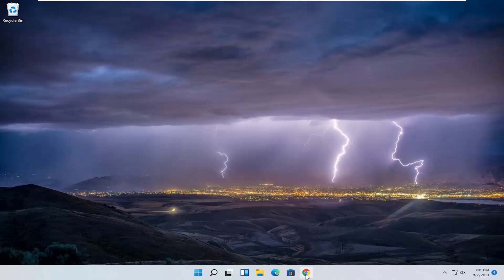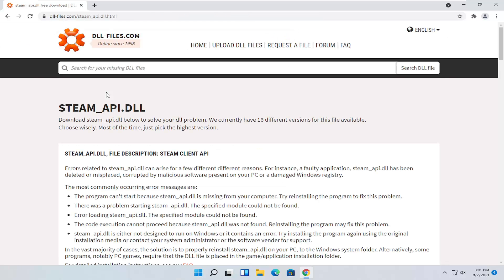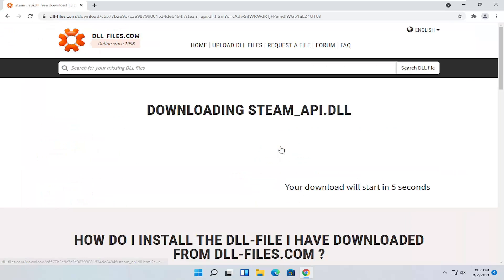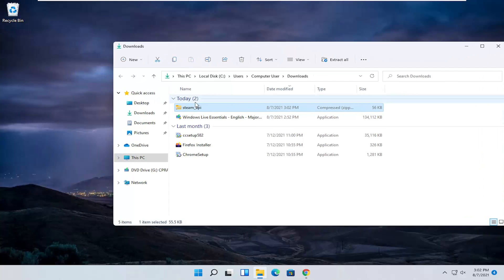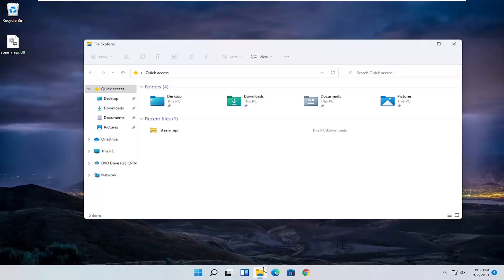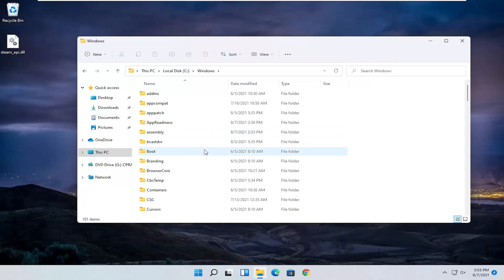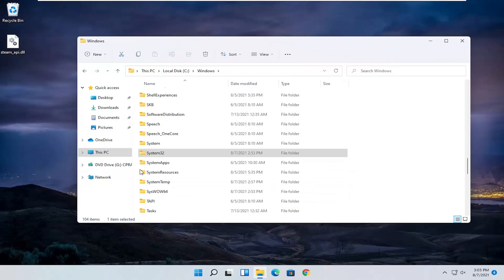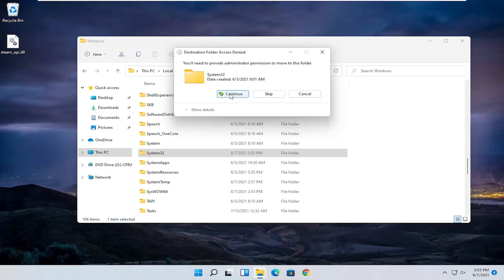How to FIX GTA V steam_api64.Dll Is Missing Error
Steam spi dll is a known error experienced for gamers who prefer playing games from Steam, which is a leading game provider online. Steam features an online library of games and to play these games it has to communicate with steam_api.dll. This is when you notice the error.

The problem of running steam_api64.dll. The specified module was not found.

Error loading steam_api64.dll. The specified module was not found.

steam_api64.dll is either not designed to work on Windows, or contains an error.

It is not possible to start the program, because steam_api64.dll was not found in your computer. Try to reinstall the program to fix this problem.

The steam_api.dll files usually get changed while playing a game and this changed file is picked up by an antivirus software as a virus threat and subsequently stores it for quarantine. This can happen either when you have been installing a game on the computer or it got caught as a virus in the anti-virus scan. Besides, the error can also appear on licensed games.

Issues addressed in this tutorial:
steam_api.dll error fix,
steam_api.dll error fix GTA 5,
steam_api.dll error fix GTA V,
system error steam_api dll is missing